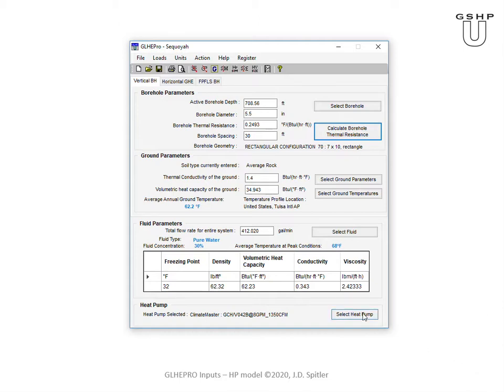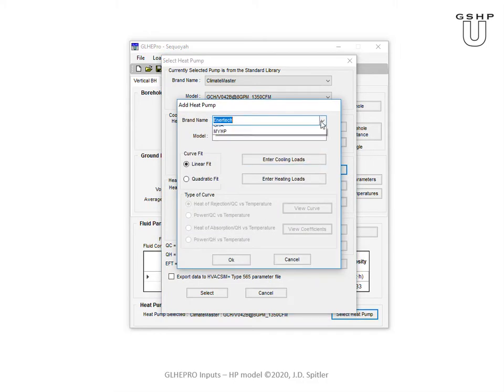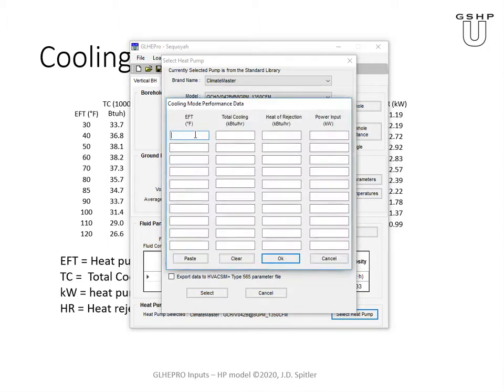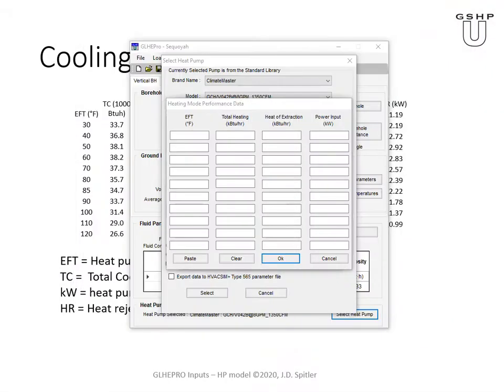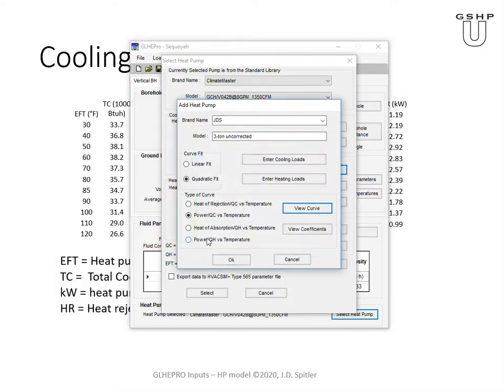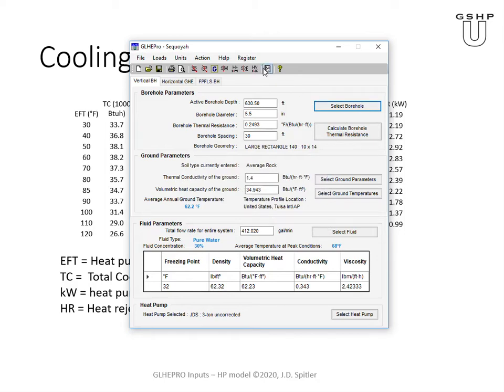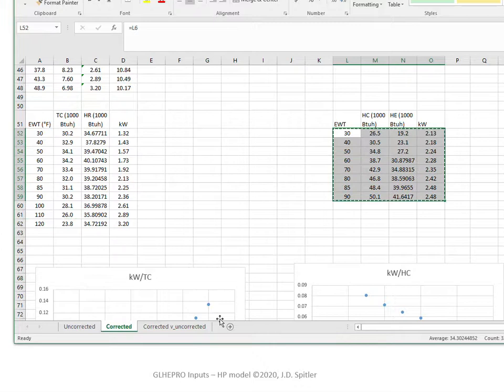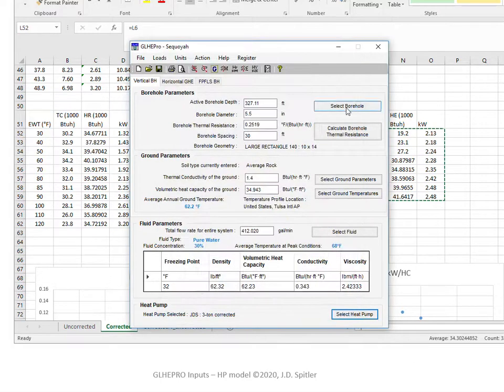GLHEPRO Inputs: The Heat Pump Model 3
Live demo of GLHEPRO - using the heat pump model.